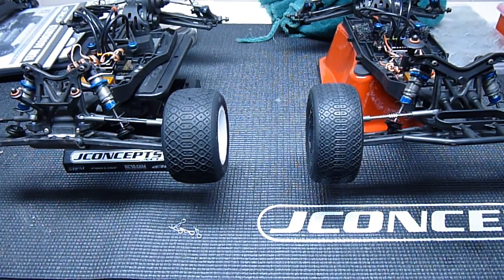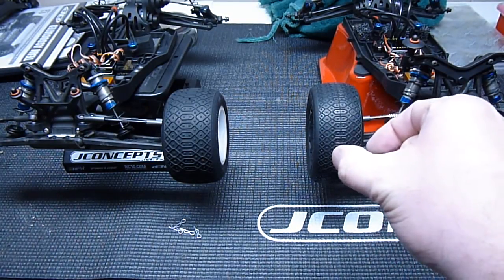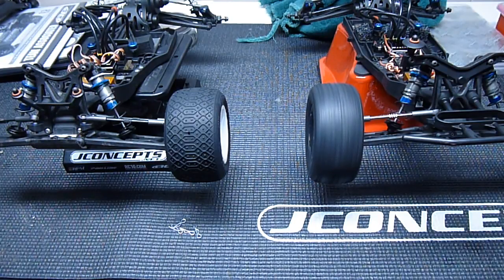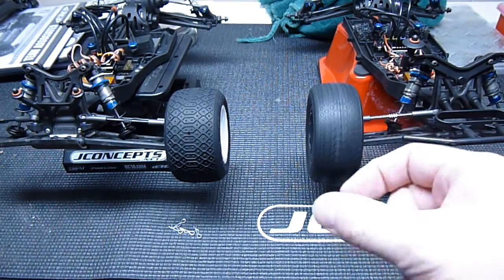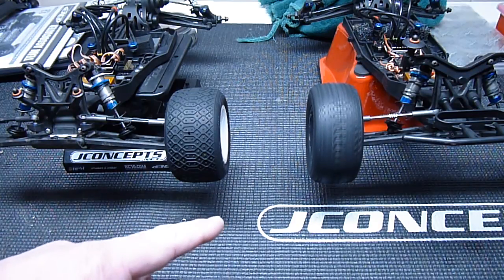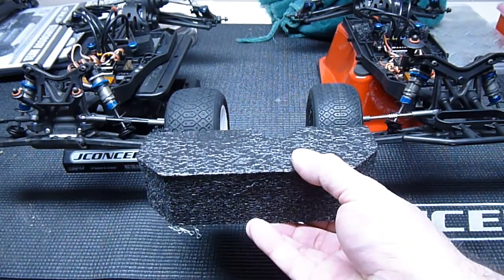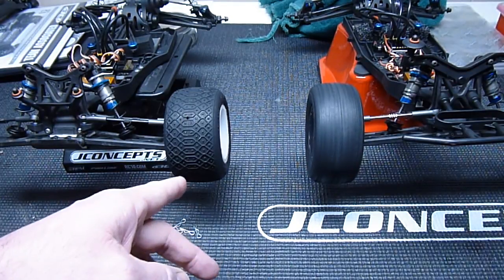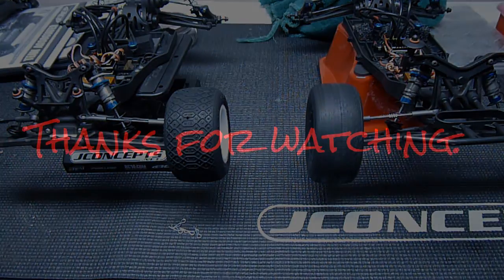Ceramic vs Steel Bearings (Comparison). Team Assocaited SC5m/T5m.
Wanted to show the difference in ceramic bearings as opposed to factory steel bearings. Ceramics make a huge difference.